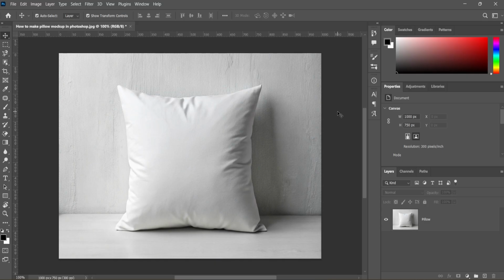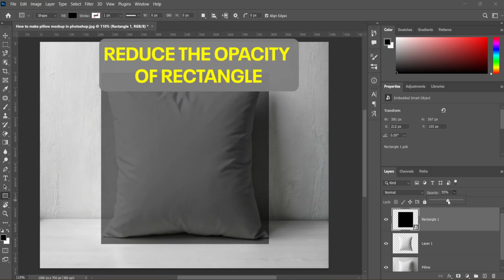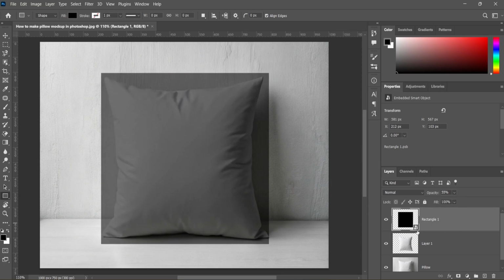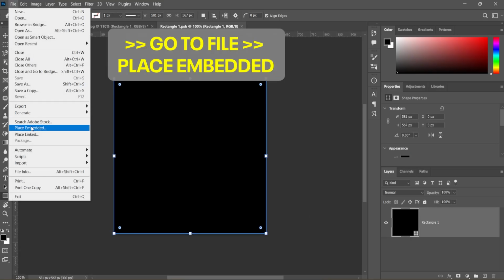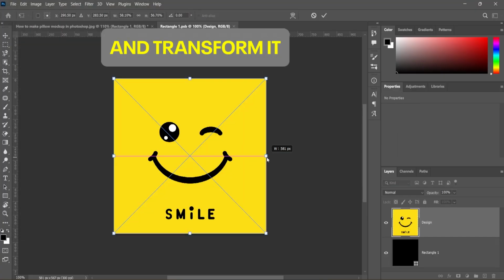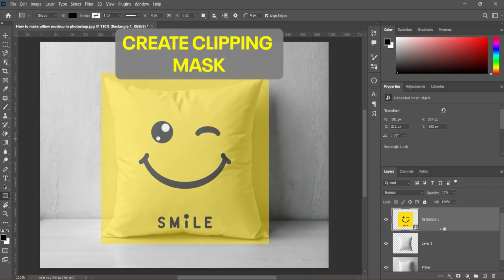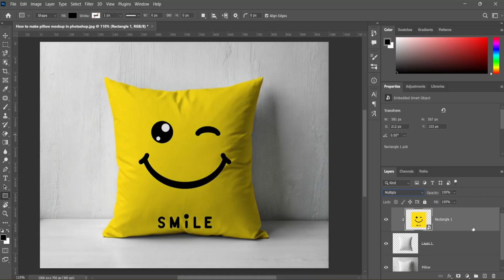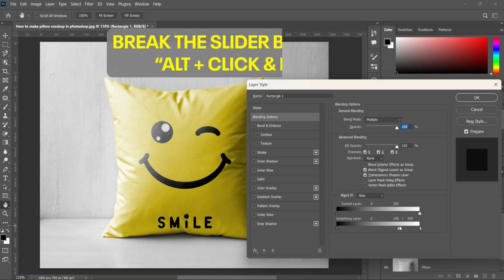How to Make Pillow Mockup in Photoshop | Photoshop Tutorial 2025 | Am Graphix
How to Make a Pillow Mockup in Photoshop 2025!

Learn how to make a pillow mockup in adobe photoshop in just a few simple steps. This step-by-step video tutorial is perfect for designers.